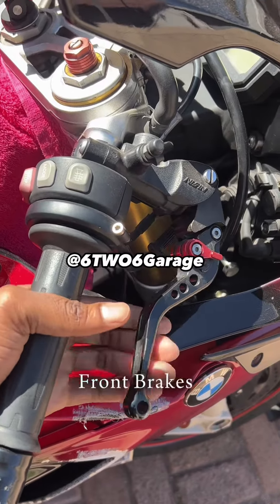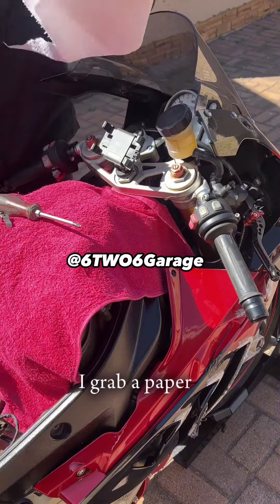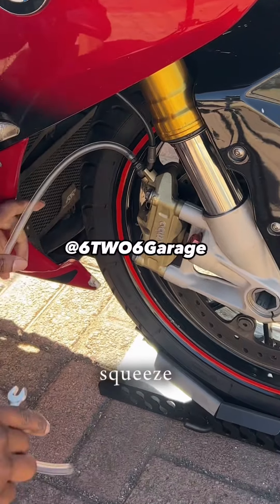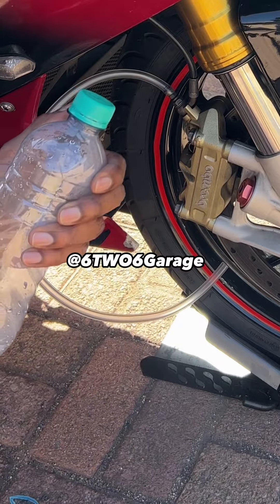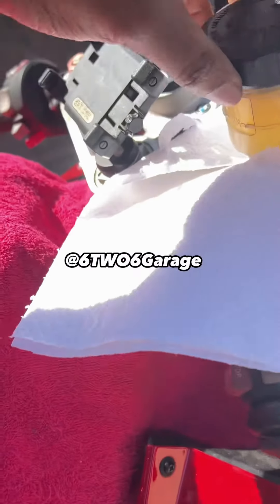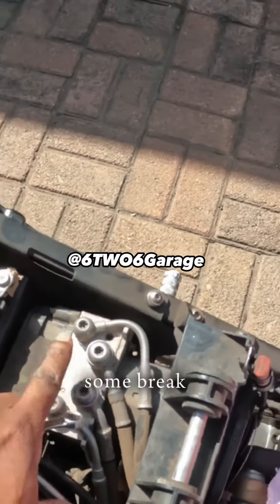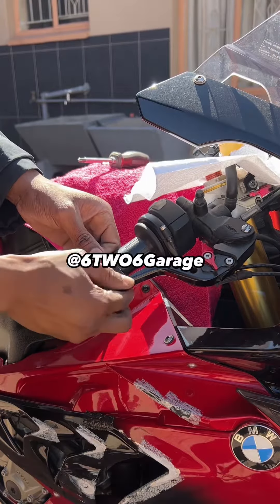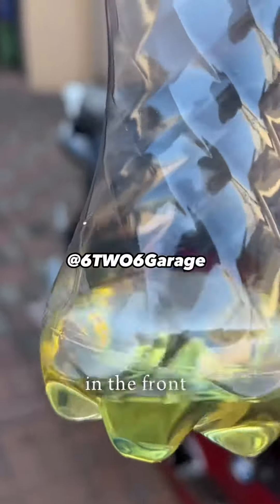Biker reveal 6 quick steps to bleeding your motorcycles front brakes by yourself effortlessly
Very quick very easy not much to it and the type of brake fluid to use. motorcycle brakesystems #